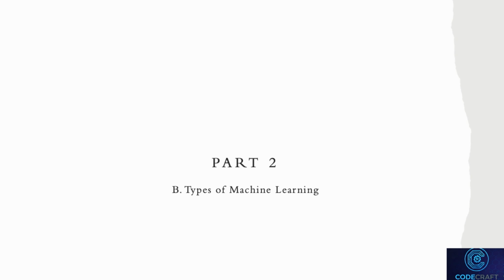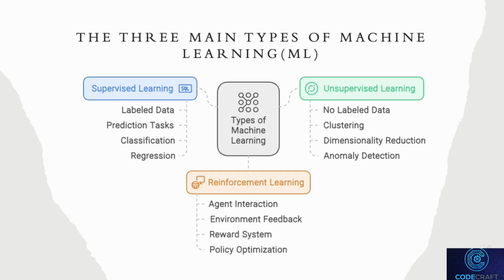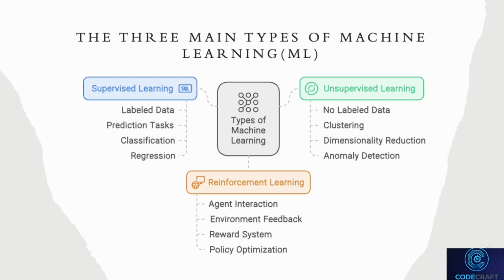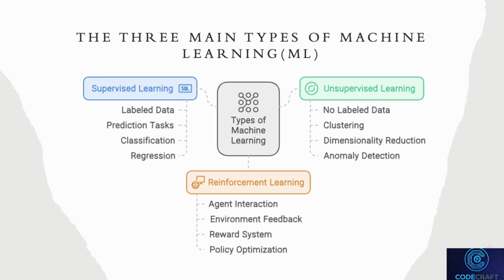Types of Machine Learning Explained 🚀 | Supervised, Unsupervised & Reinforcement Learning (15)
What are the different types of Machine Learning (ML)? 🤖🚀

In this video, we break down the main types of Machine Learning in a simple and beginner-friendly way as part of our AI Fundamentals course. You’ll clearly understand how machines learn using different approaches.

🔥 What you’ll learn:

Types of ML: Supervised Learning
Unsupervised Learning explained
Reinforcement Learning basics
Real-world examples of each type
Role of ML in AI & Generative AI

💡 This video will help you build a strong foundation and understand how different ML techniques are used in real-world AI systems.